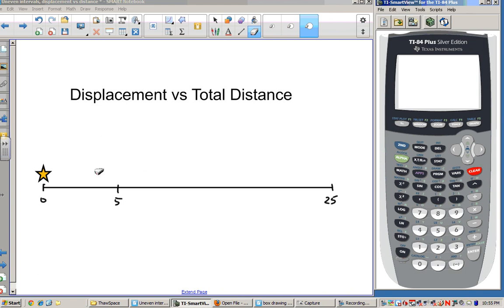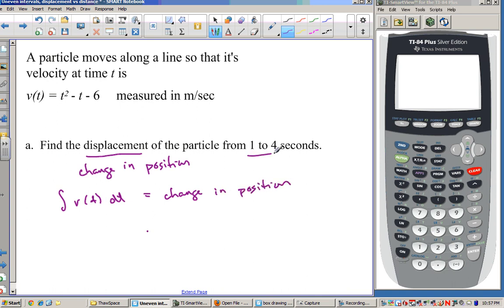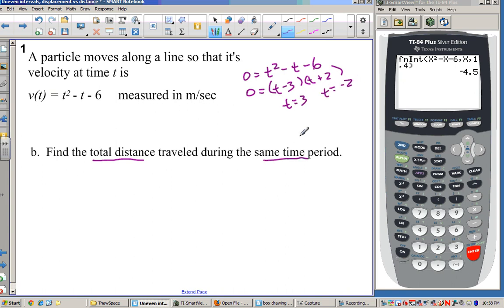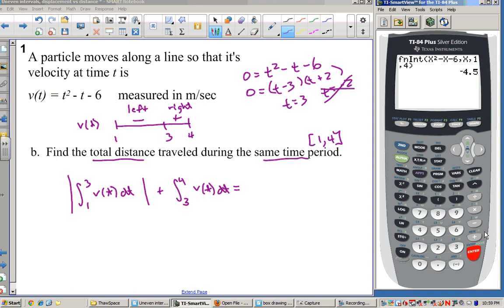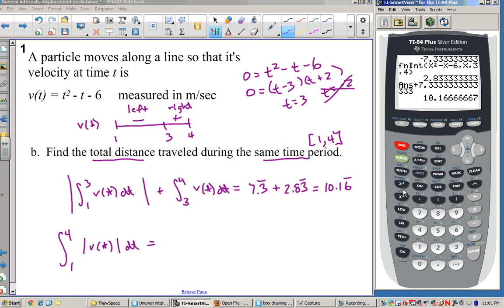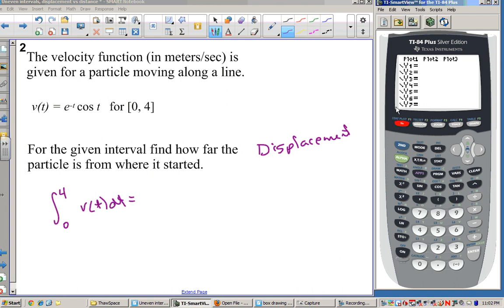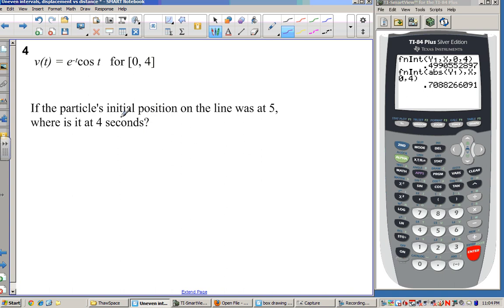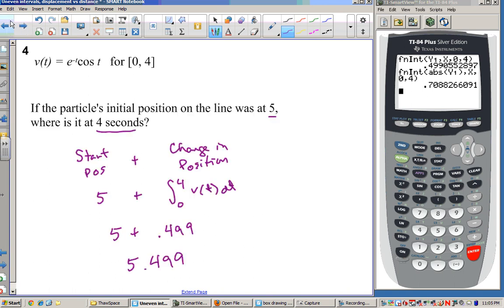Displacement vs Total Distance